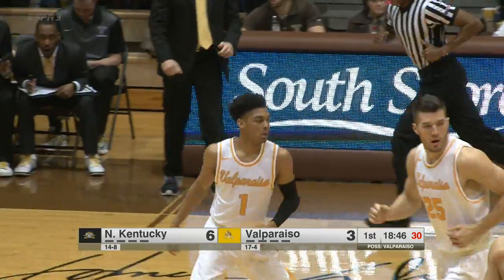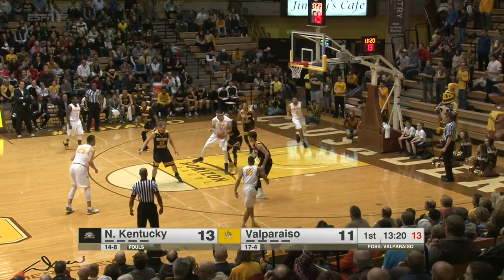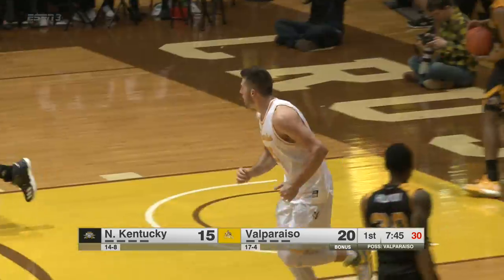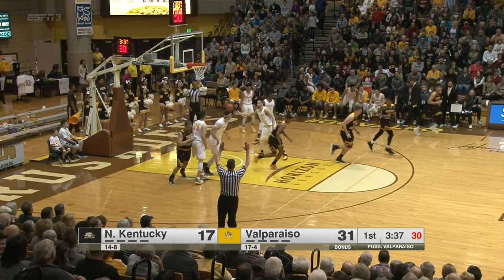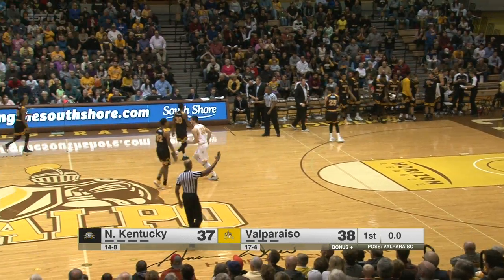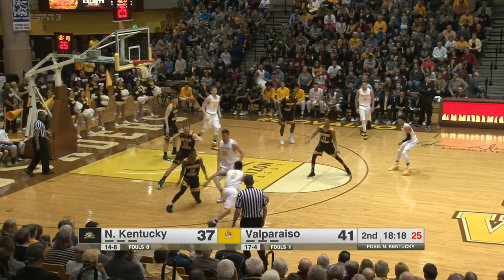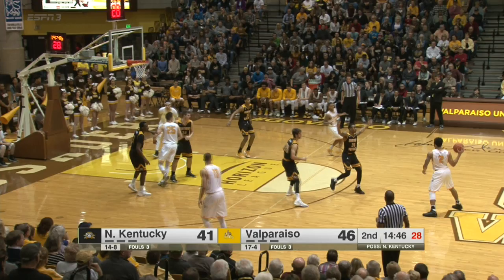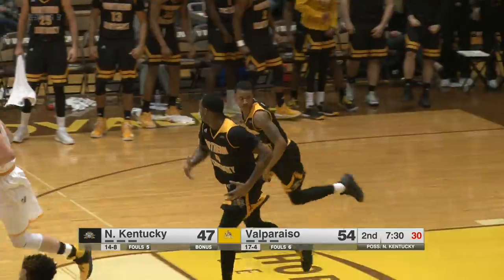Valpo Crusaders (MBB) vs. Northern Kentucky Norse (01-29-2017)